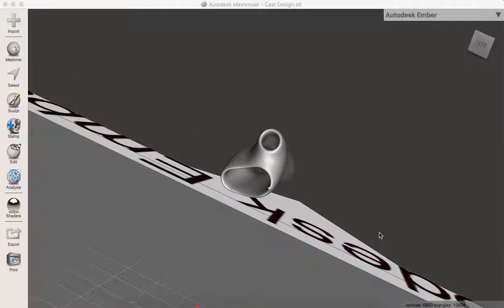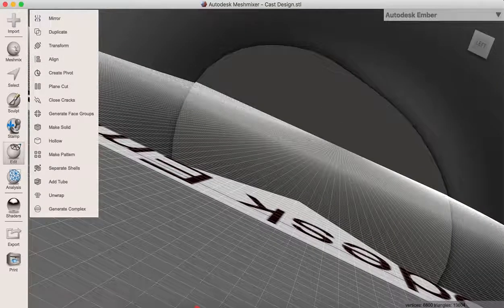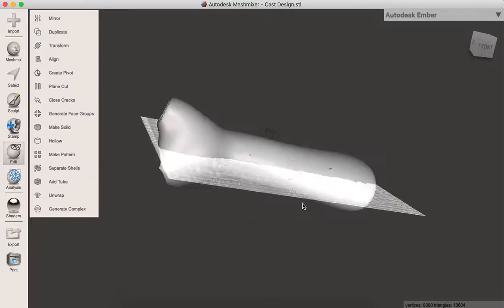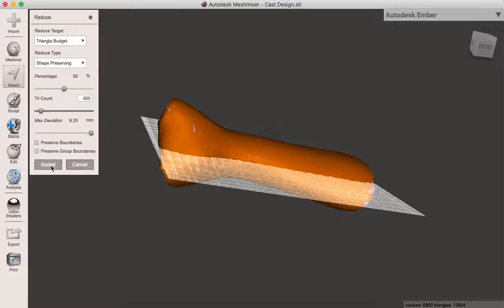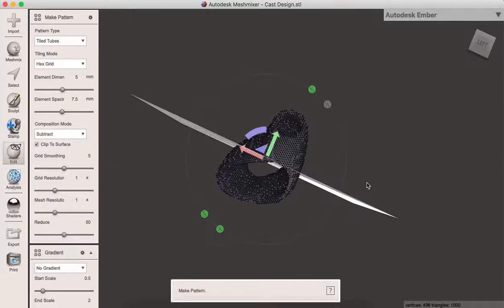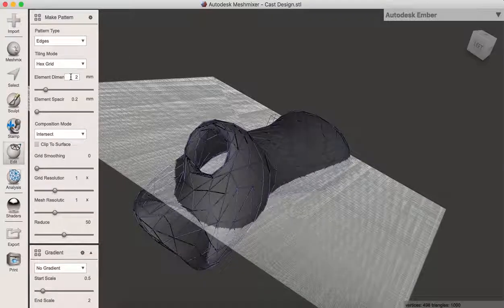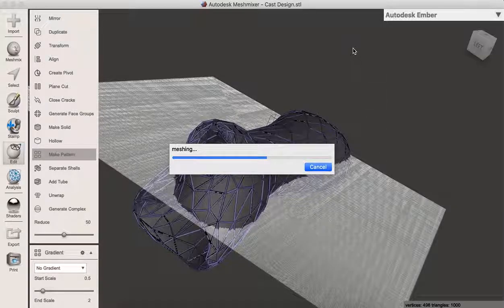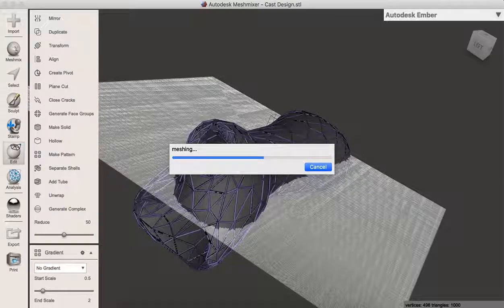Hand Cast Final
This is Part 1 of Hand Cast, so please do Part 1 then come to this